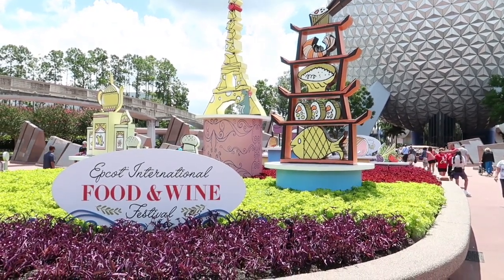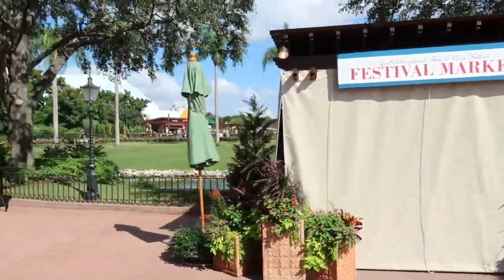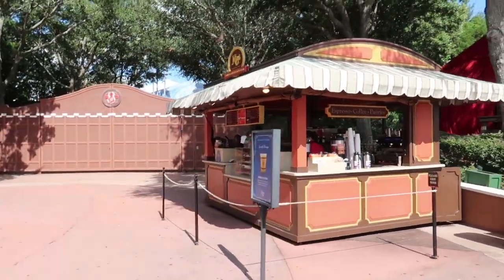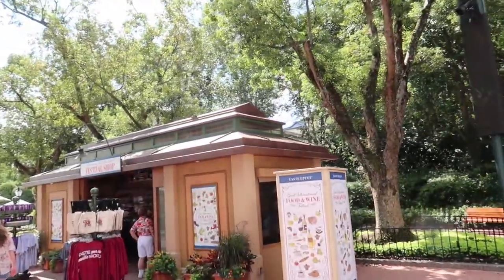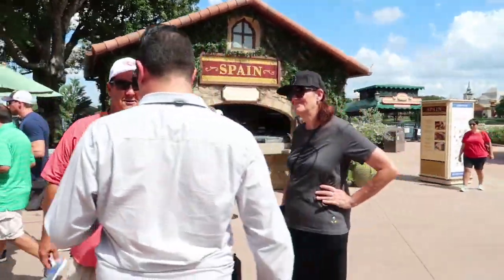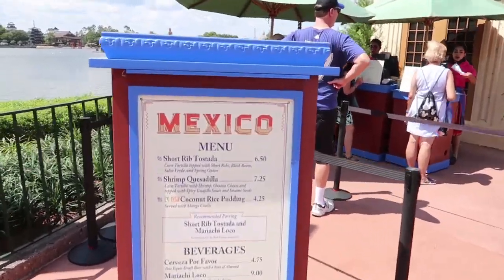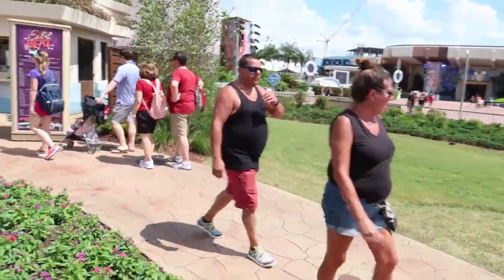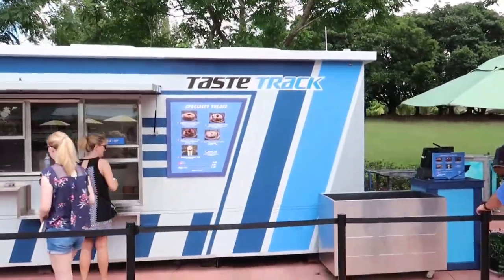Food And Wine Festival Booths And Menus At Walt Disney World 2018